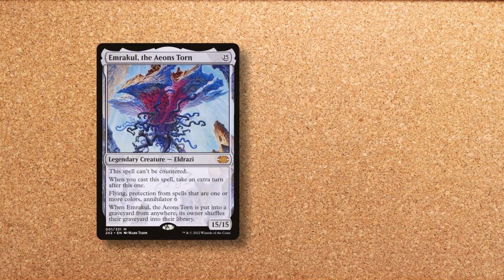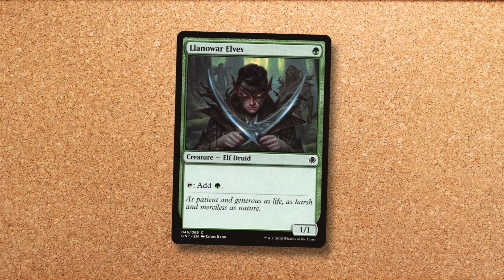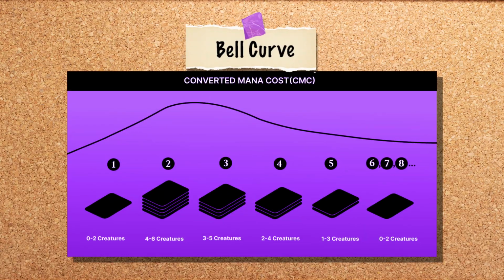Demystifying the Mana Curve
How do you make sure you're making the most of your mana in MTG? Find out as we demystify the mana curve!